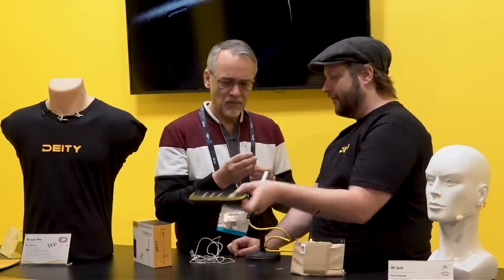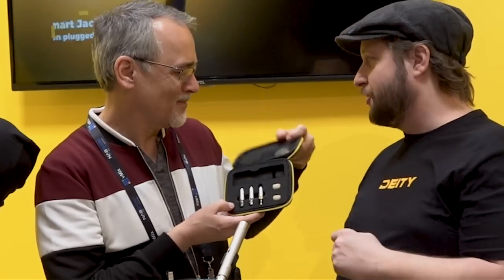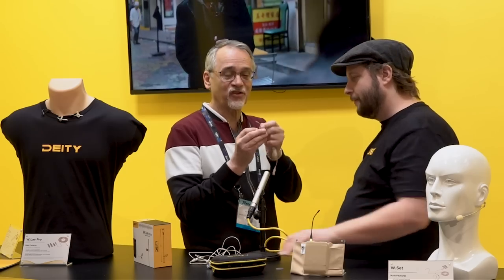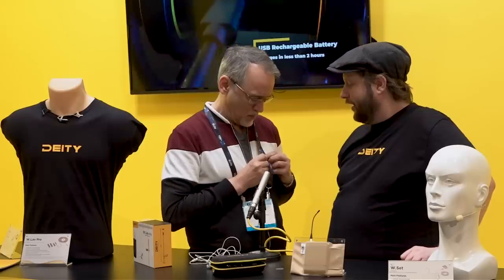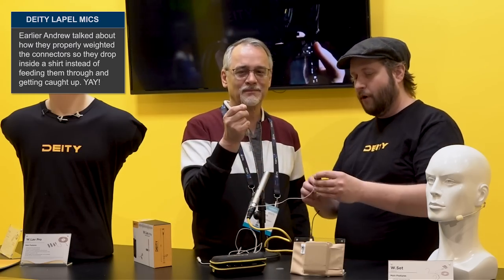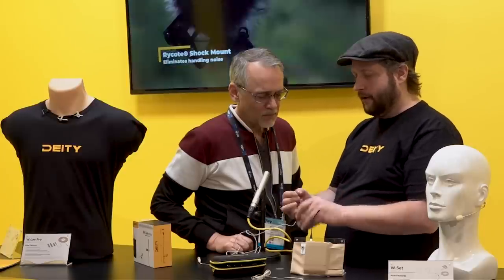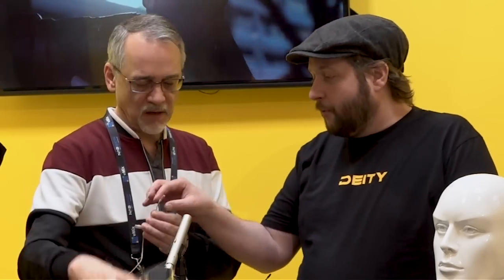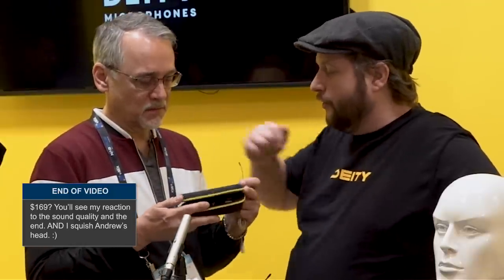Super Tiny LAPEL MIC that SOUNDS GOOD - Deity Microphones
In response to viewer questions, was asked to look for a small affordable lapel mic that ACTUALLY SOUNDS GOOD while at NAB. Deity did not disappoint, and in fact, I was blown away with the sound quality. Although it's not available yet, it's on my BUY list as soon as it hits the streets.

NOTE: I do what I want, say what I want, and these interviews are not planned. In other words, leaving a comment that I am paid to say what I say is just plain stoopid. Unless you know how to get me paid for these? :)

Some viewers, and I myself have been looking for a good lapel mic. I want it SMALL, and most importantly, it NEEDS TO SOUND GOOD.

I have lapels from $19 to $500, and almost gave up finding one that is built well, small, and sounds as good as my favorite shotgun mic.

I approached Andrew at Deity, and although I was skeptical at first, once I was in their sound booth and he hooked me up (I made sure the audio I was hearing was all zeroed and raw), I was blown away, especially at the under $200 price point.

Deity is an offshoot company of Aputure, and they are using the same formula - make ultra high-quality gear that works, and make it affordable for filmmakers and people doing videos that don't have a bazillion dollars to spend on equipment.

Out of all the things I saw at NAB, this is on my top 10 list of things that are awesome.

Not available yet, but as soon as it is, I'm getting one for review, and if it sounds as good as the preliminary copy I tested, the rest of my lapels are going bye-bye and I'll order another two or three of these.

Sound Blankets:

Pulsar Spotlight:

Light Stands:

Wall Mounting Brackets:

BACKGROUND:
Fake Brick Tapestry:

Analyzing YouTube Videos:
VidIQ: